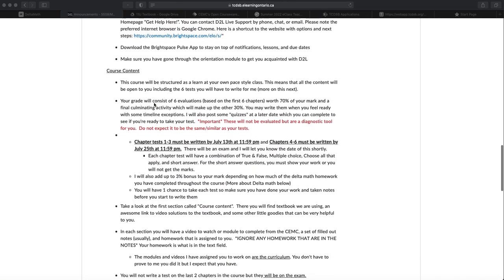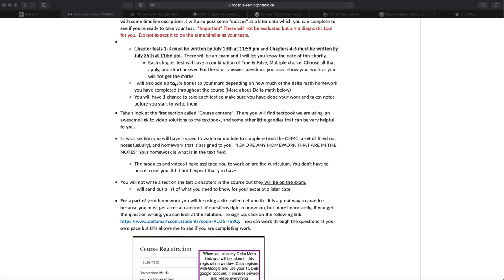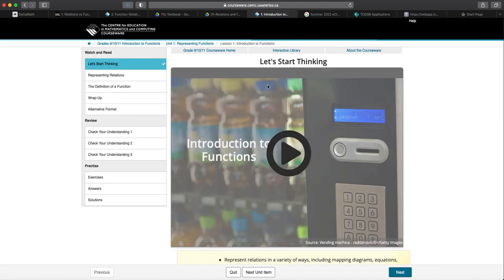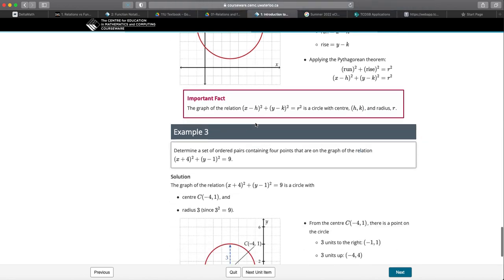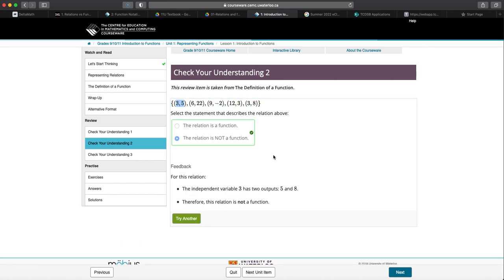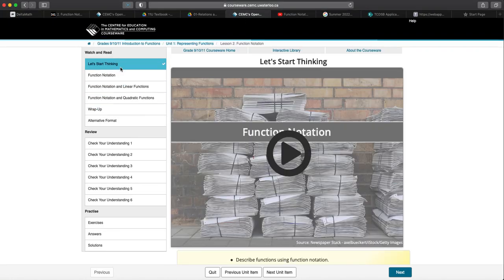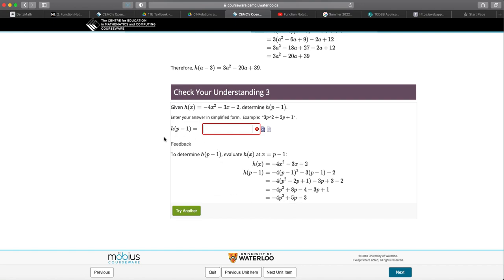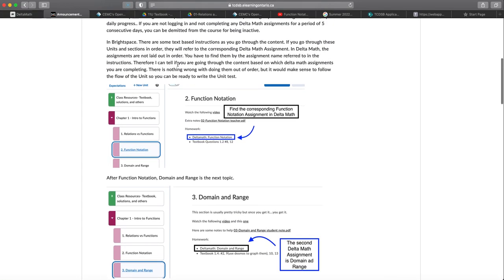Video Walkthrough of CEMC website